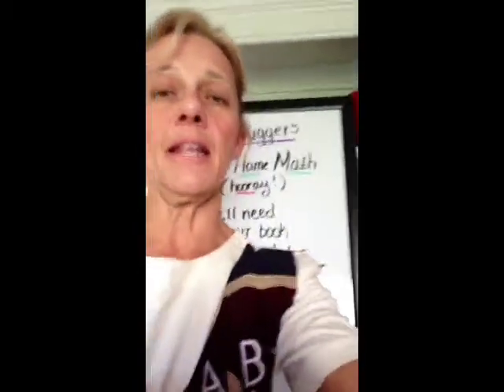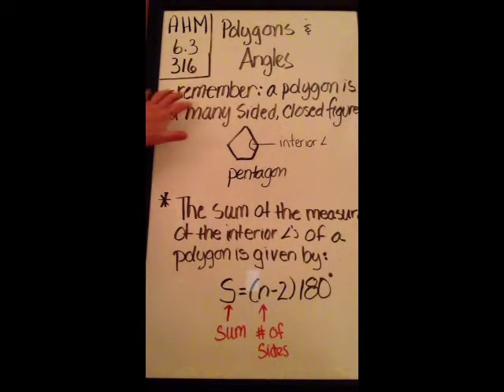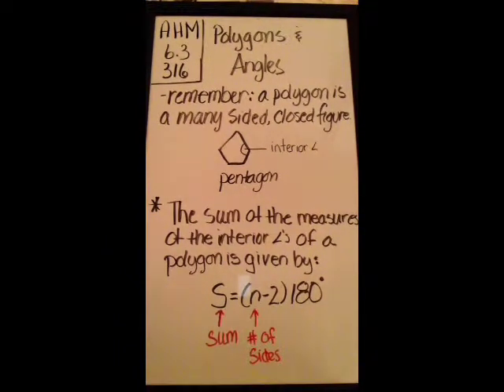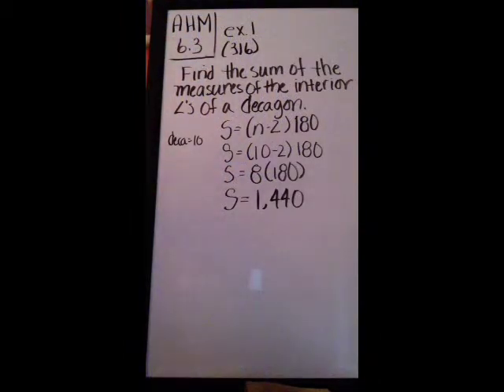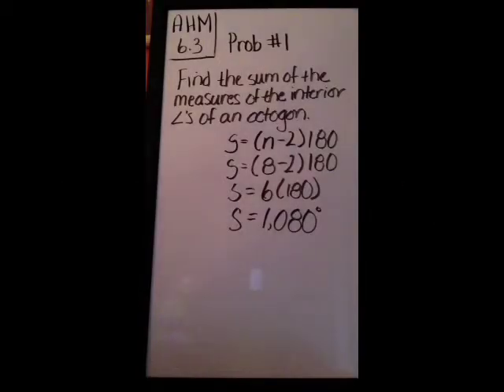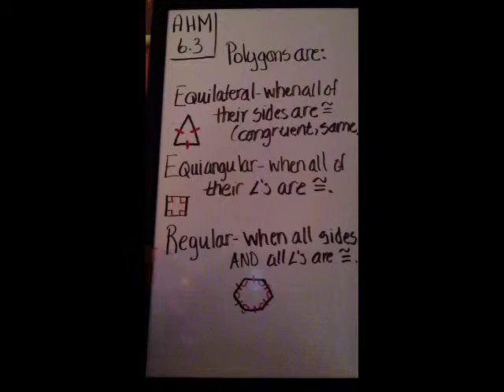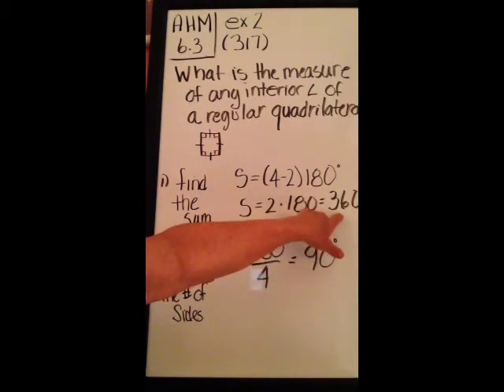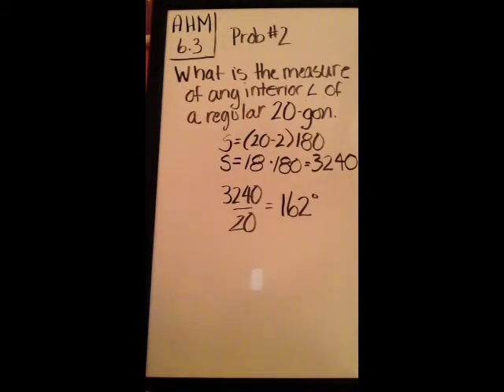8th Math Ls. 6.3